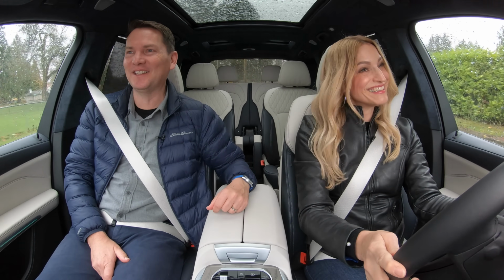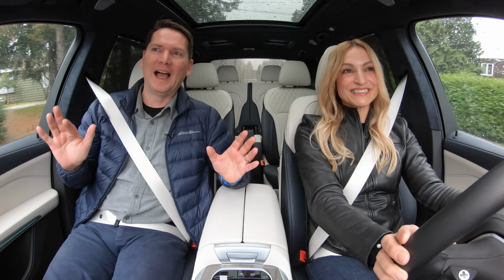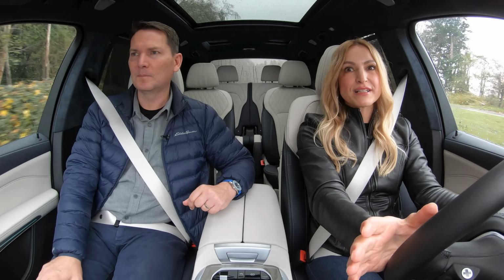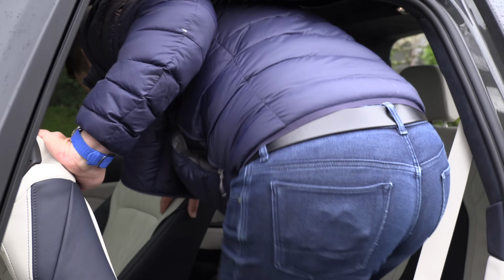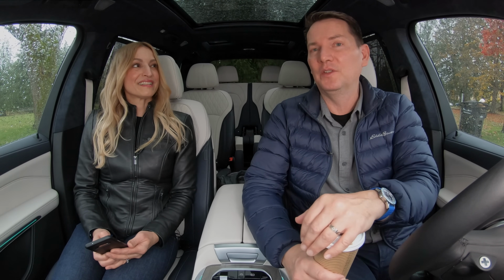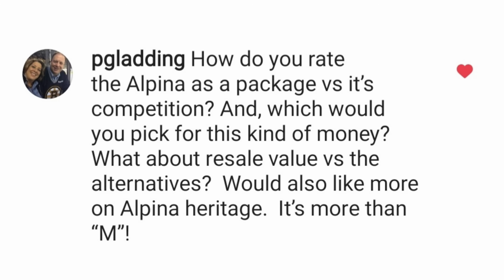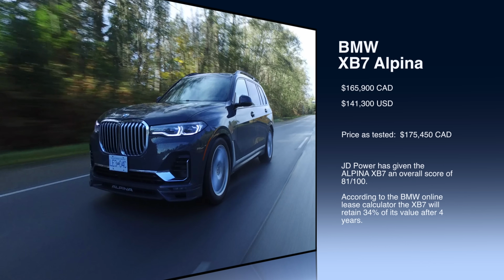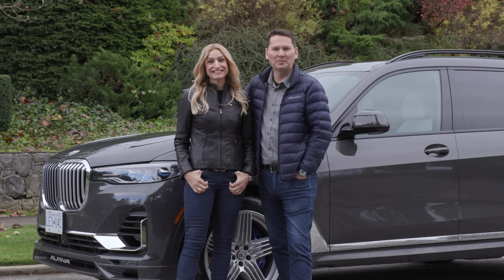2022 BMW XB7 Alpina review // The perfect ultra high-end SUV!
This is a Motormouth couple car review of the BMW XB7 Alpina high-end, powerful luxury SUV. This is a fun one to end the week. The ALPINA XB7 is built in Spartanburg, South Carolina; this luxurious, high-powered SUV has a 4.4L twin turbo V8 with an 8-speed automatic transmission, 612 horsepower and 590 lb-ft of torque. It goes 0-100 km/h in 4.2 seconds with a top speed of 290 km/h. This ALPINA XB7 is based on the X7 model line. The engine has been carefully calibrated to reflect the superior driving experience that has been signature to the most powerful ALPINA models throughout the company’s 55-year history.  It features an electronically variable active limited slip differential on the rear axle with a locking torque capable of up to 1,475 pounds. This improves traction when driving ensuring that slip-induced losses are minimized and torque is distributed effectively to the wheels. The standard two-axle air suspension is primarily responsible for the balance of driving dynamics and ride comfort. When you drive over a speed bump or potholes in the road, you can’t feel them, it’s quite remarkable, the XB7 eats them up. Our test model in Dravit Grey Metallic with 23” wheels has a powerful looking exterior with a large grille, free-floating ALPINA lettering and larger air intakes. At the rear, the ALPINA sport exhaust system with two twin tailpipes is integrated well into the bumper.  A panoramic sunroof comes standard but there is an optional Panoramic Sky Lounge LED roof, which our test model has. It generates a special aura when darkness falls with LED light spreading evenly across the glass to illuminate more than 15,000 graphic patterns and generate a display reminiscent of a starlit sky. Wow!The XB7 has a modern design language with elegant details in the cabin. It comes with standard 3 rows of seats or two comfortable captain’s chairs as an option for $750 CAD/$850 USD. For convenient loading, the XB7 can be lowered by up to 51 mm/2 inches at the push of a button that is located in the luggage compartment.  Our test model comes with an ivory white and night blue interior with full Merino leather, a Bowers and Wilkins Diamond surround system for $4,900 CAD and the Premium package for $3,900 CAD. It includes, a BMW display key, the Sky lounge panoramic glass roof and full merino leather. Other packages available include, night vision and pedestrian detection for $2,500 CAD and a rear entertainment system for $1,950 CAD. I wasn't sure if our carry on and a cooler would fit behind the 3rd row, but it did and I was able to close the tailgate. The XB7 comes standard with a 12.3” digital instrument cluster, a 12.3” touchscreen with BMW’s iDrive system, a wireless charger, a Harman Kardon sound system, merino leather, heated and ventilated multi-contour front seats, heated rear seats, soft-close doors, a panoramic sunroof and adaptive 2-axle air suspension. Compared to the Mercedes-Benz AMG GLS 63, the XB7 offers a little less front row legroom, almost 4 inches less second row legroom and over an inch less 3rd row legroom. It wins in overall cargo capacity with 90.4 cubic feet, almost 5 cubic feet more than the Mercedes-Benz. Space behind the third row goes to the GLS 63 with almost 5 cubic feet extra storage. The ALPINA XB7 has a 4.4L twin turbo V8 with an 8-speed automatic transmission, 612 horsepower and 590 lb-ft of torque. Competition to the this luxury SUV includes, The BMW ALPINA XB7 starts at $165,900 CAD/$141,300 USD
Price as test $175,450 CAD